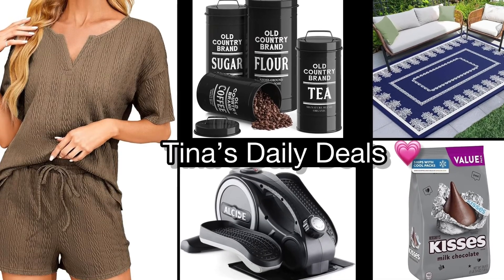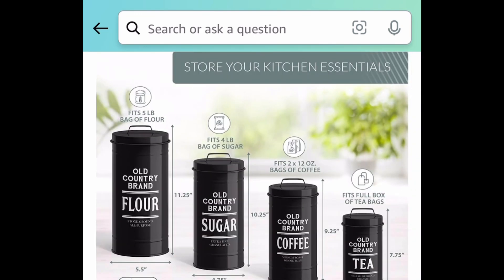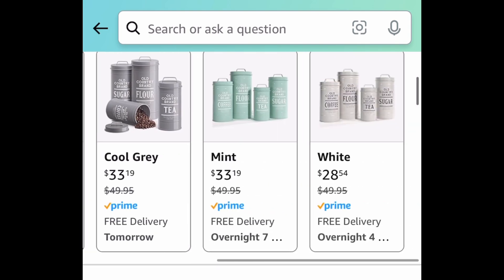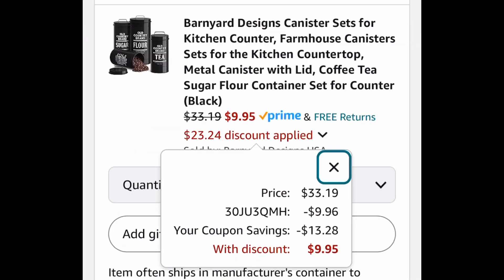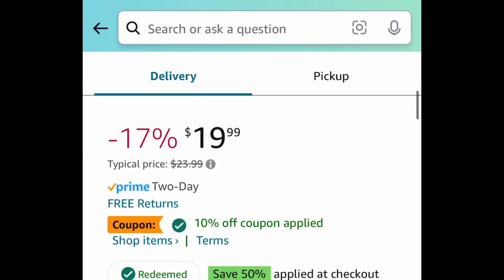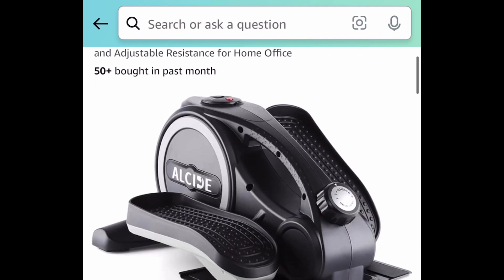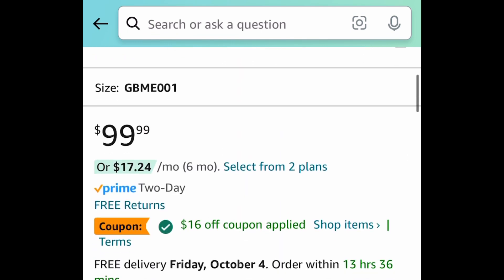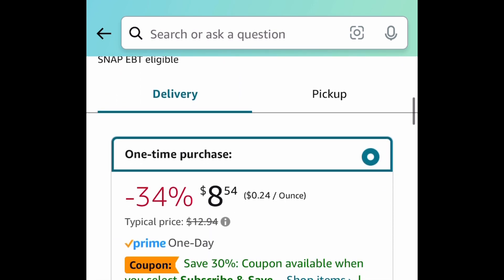5 🖐️ Amazon deals that won’t last long ‼️ 🏃‍♀️💨 10/02/24 💕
Product links:

Amaz0N

Barnyard Designs 4 Piece Canister Sets

Women's Ribbed Knit 2 Piece Pajama Sets

Price drop🚨
9.99
5x8 ft Large Waterproof Area Rug for Patio

Under Desk Elliptical Machine

Price drop🚨
8.54
HERSHEY'S KISSES Milk Chocolate, Party Pack, 35.8 oz